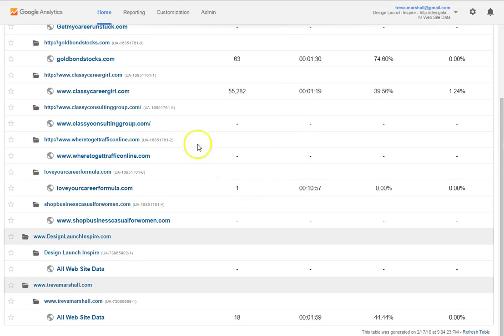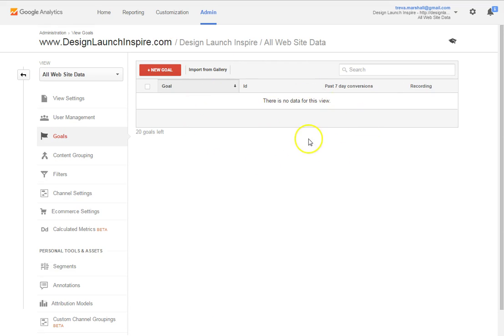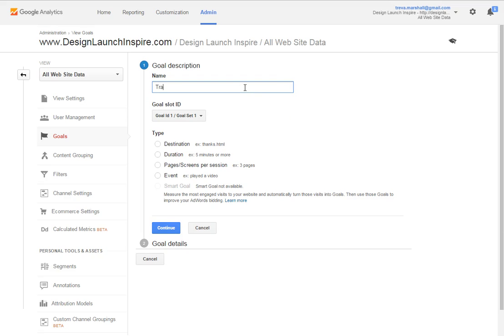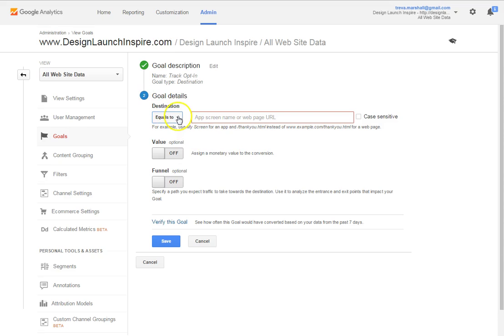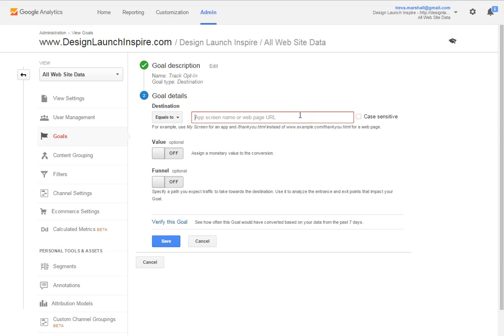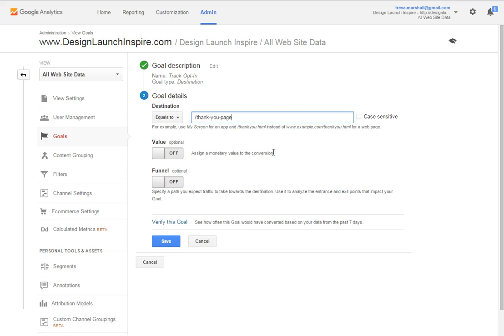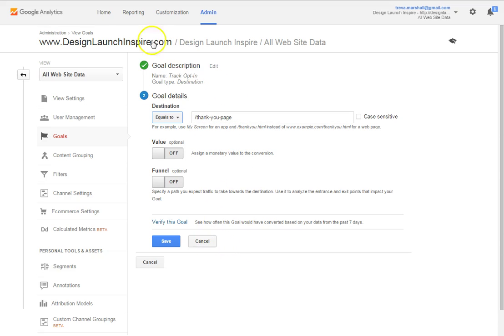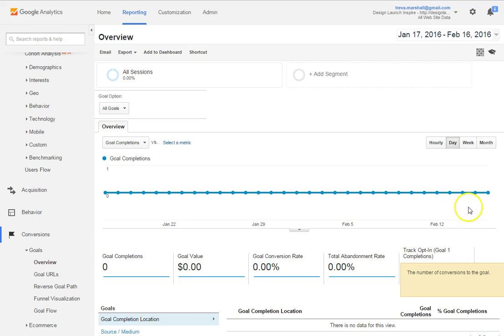google analytics goal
Quick tutorial on how to set up a basic destination goal in Google Analytics.  Visit trevamarshall.com for more!